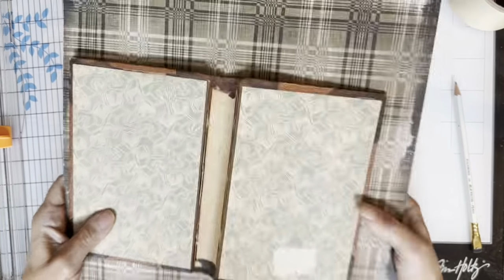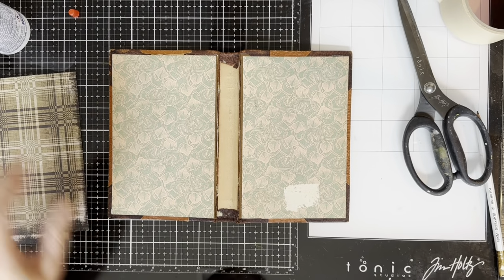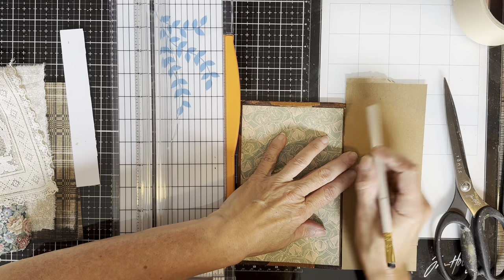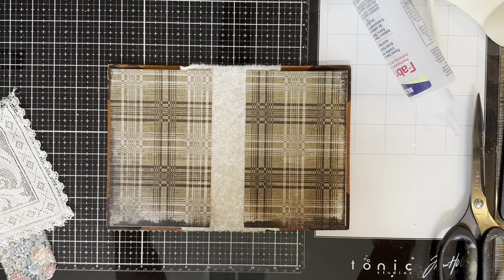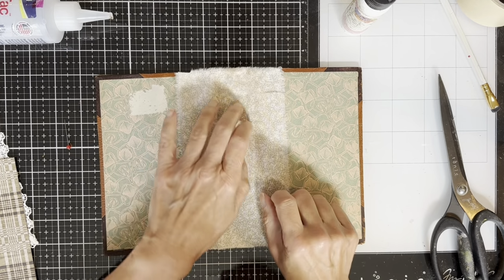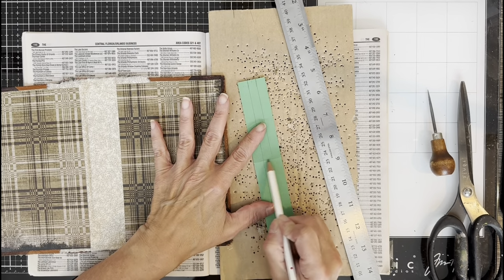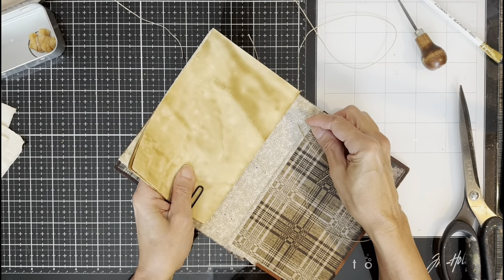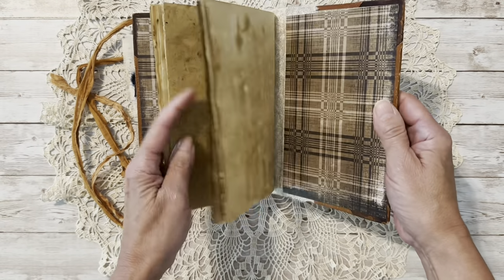Making a Journal Using a Book Cover